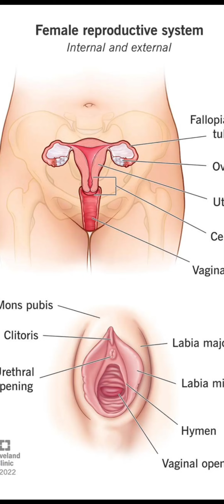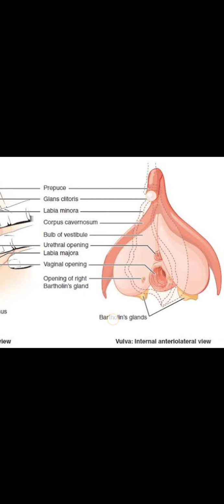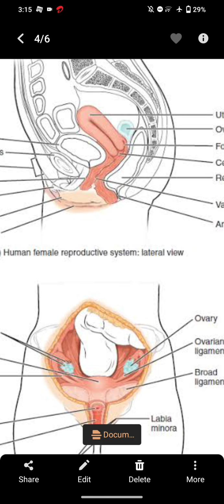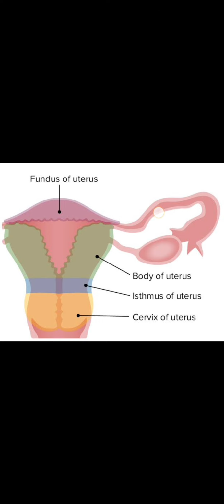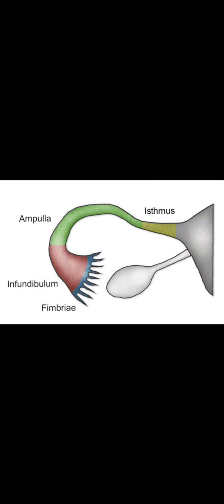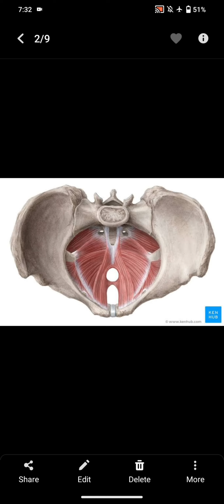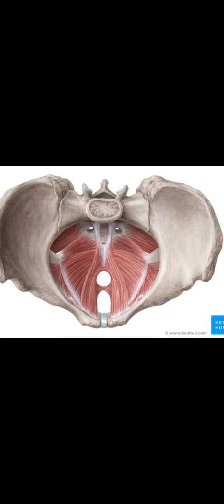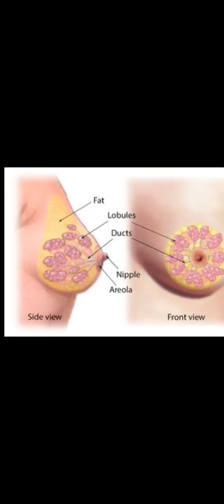[EASY] Female Reproductive Organ | Types | Nursing Lecture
let's crack together the nursing exams.